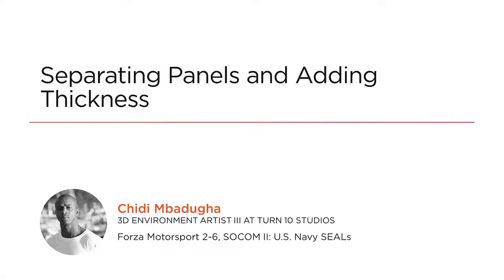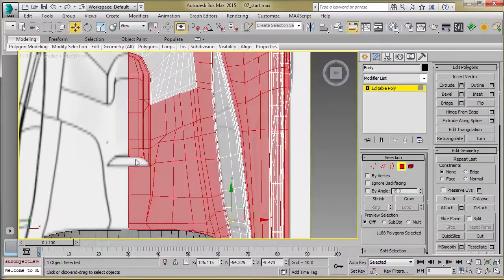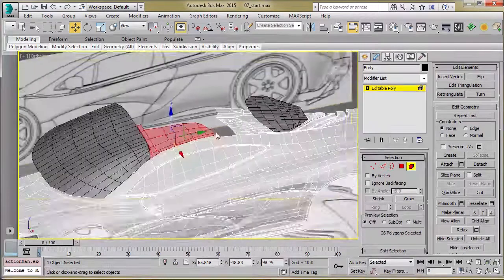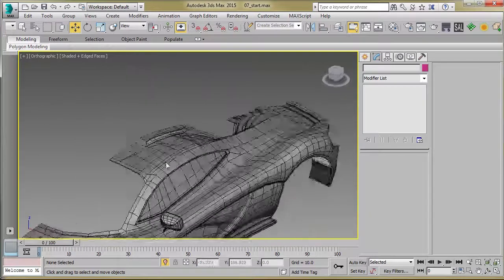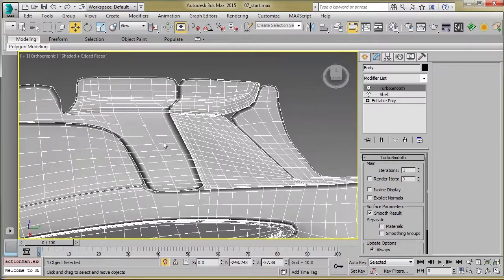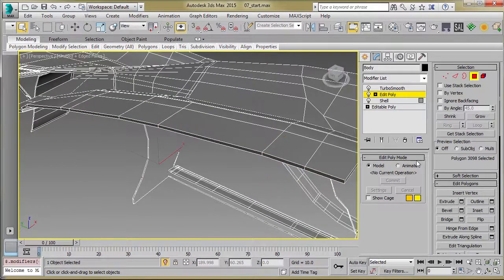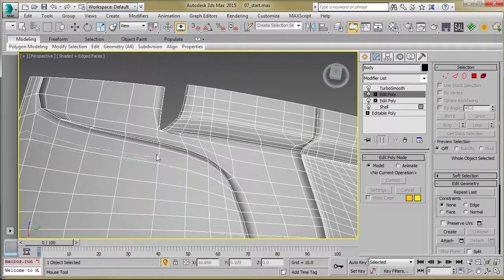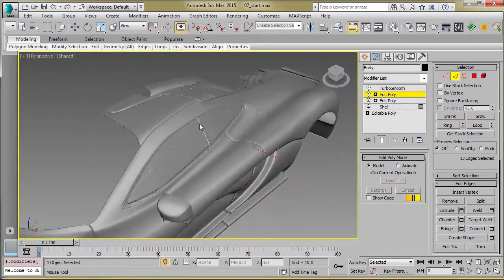Separating Panels and Adding Thickness